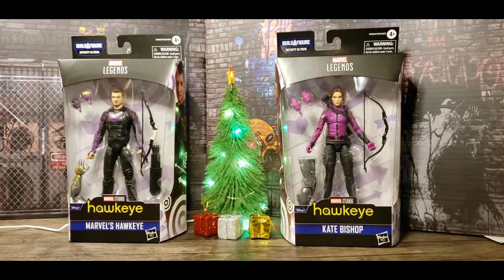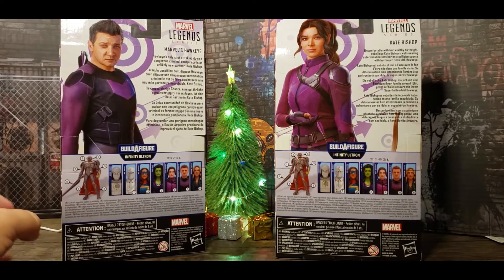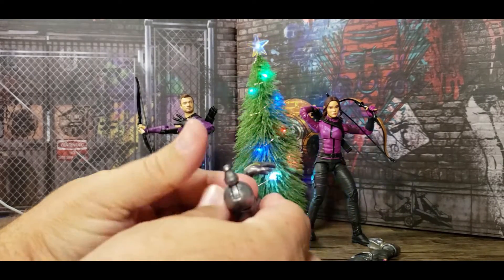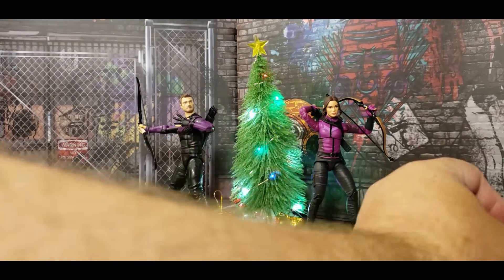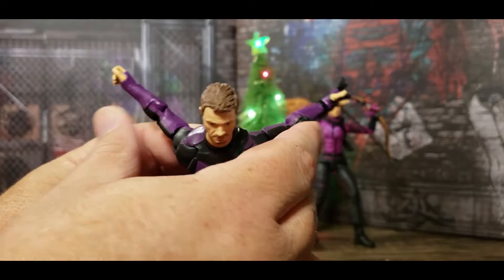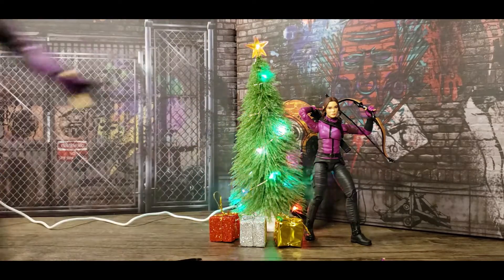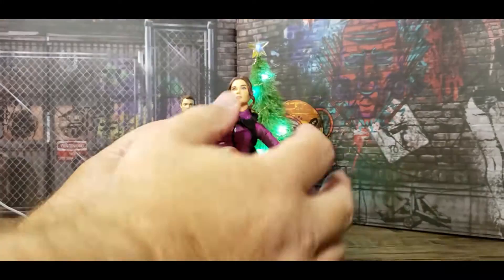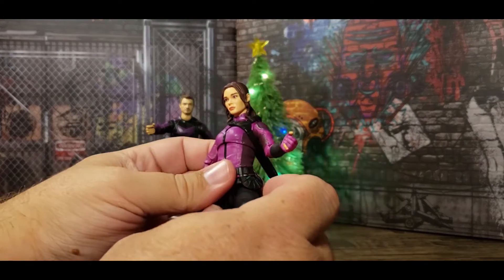Marshmallow Fanboy Reviews the Marvel Legends Series' Hawkeye & Kate Bishop figure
Merry Christmas! Last year we got the Hawkeye series on Disney Plus which centered around Christmas. This year, we get the two main characters in figure form.

I really liked the series and while I want everyone from Hawkeye's family down to the first responders in their LARPing gear from the last episode, I'm really happy with these two characters and look forward to the rest of the figures in the wave.

NOTE: Hey fellow toy-a-phile (plastic-a-phile?), I started this channel so I’d have some company while opening up my figures and taking them for a spin. As you’ve guessed, many of these figures didn’t come out recently.

On occasion, I might open something new and post the video right away or post something special because a movie opened or it’s a holiday. But mostly, I’m just excited to have an outlet for my fandom. I really appreciate the watch and though my voice is excruciating and it’s clear I have no idea what I’m doing but I'm glad you're here.

And, as always, ENJOY YOUR TOYS.